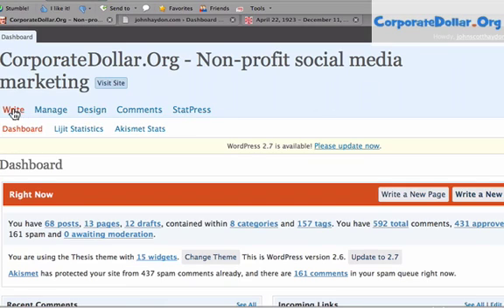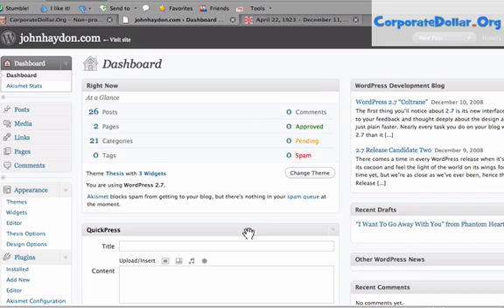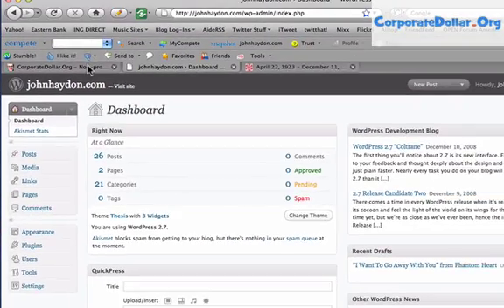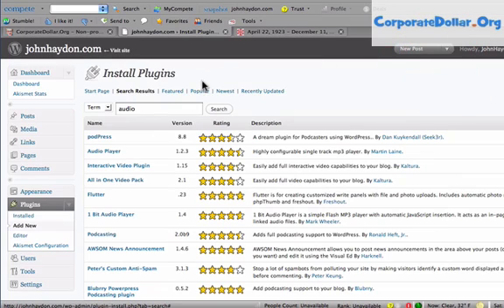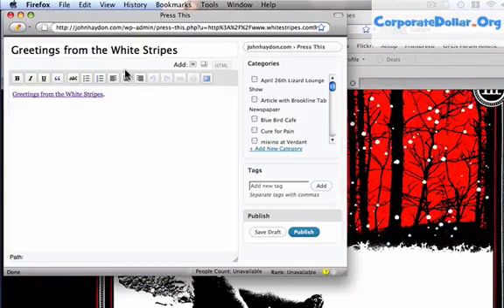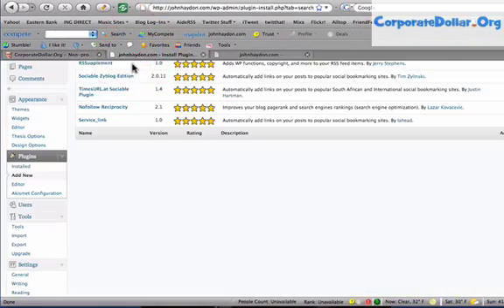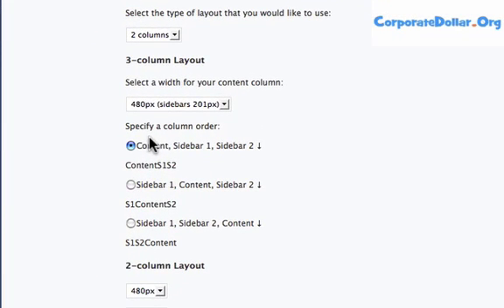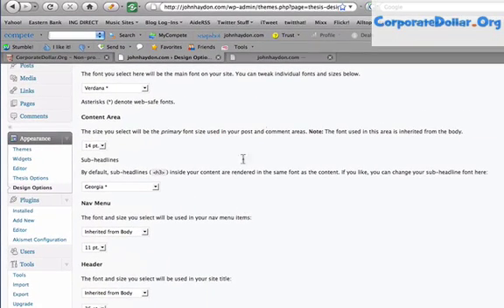Video Post: Comparing WordPress 2.6 And 2.7 - Plus Thesis Theme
I wanted to get this video live as soon as possible for folks that are upgrading to WordPress 2.7. I had zero issues upgrading (detailed instructions are below this video).